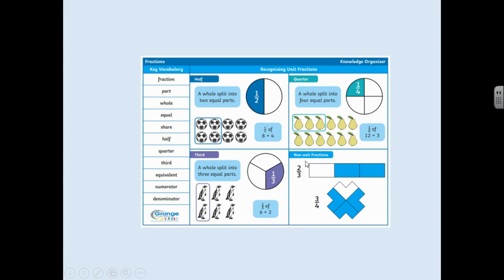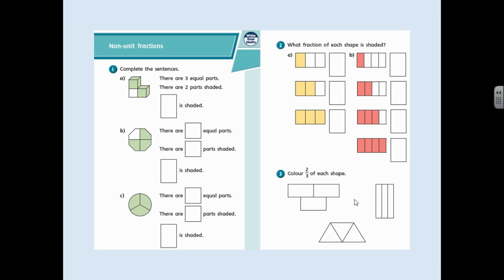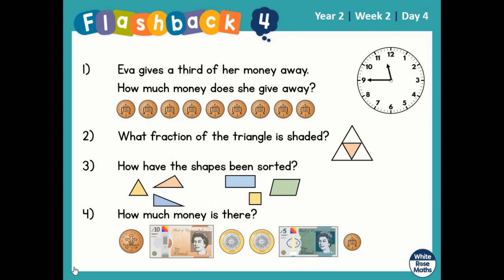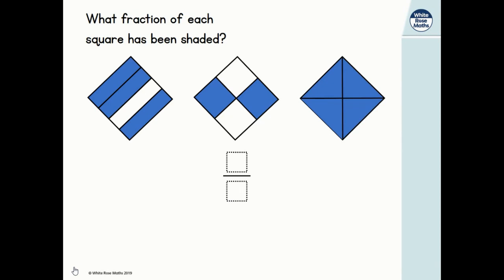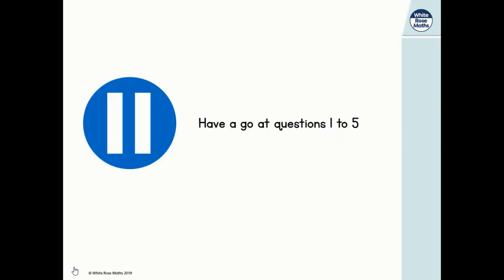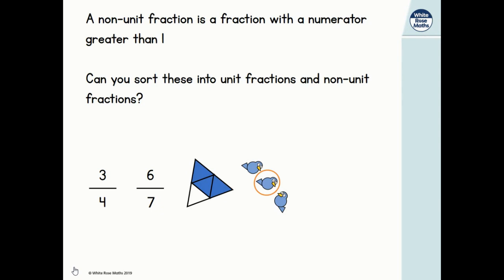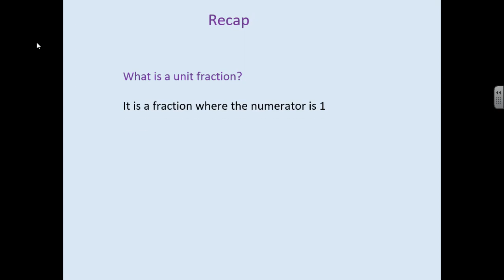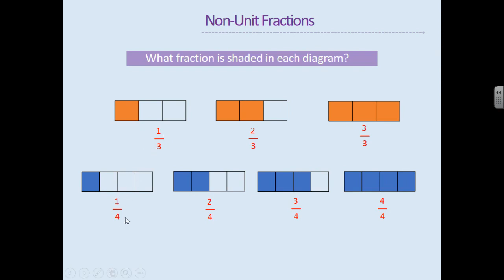07.05.20 Year 2 Maths Non unit fractions